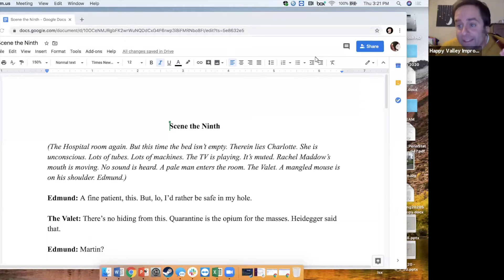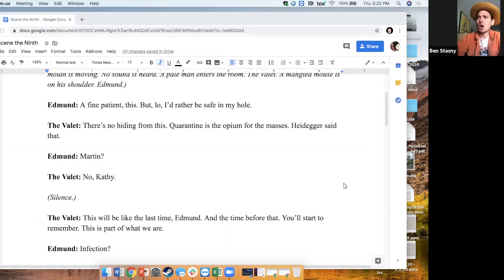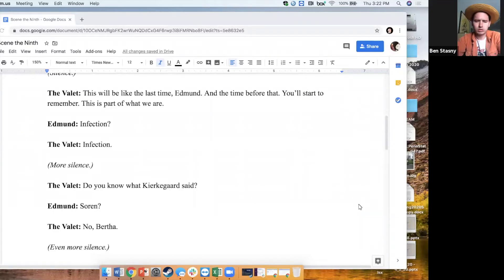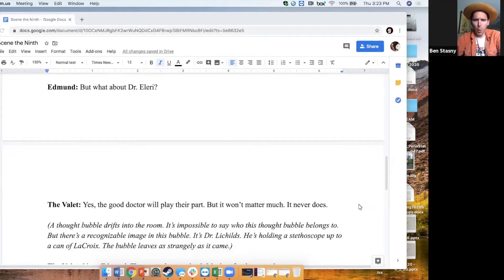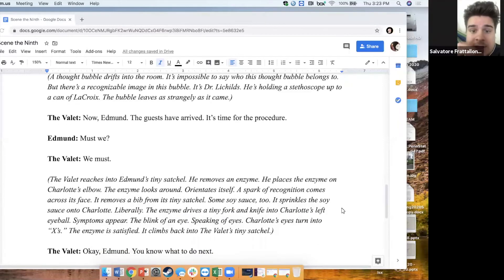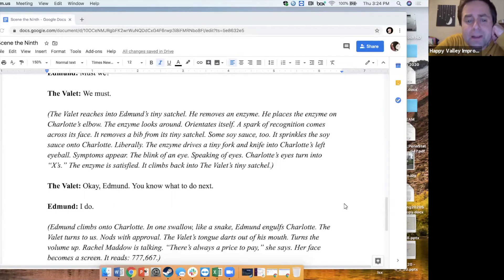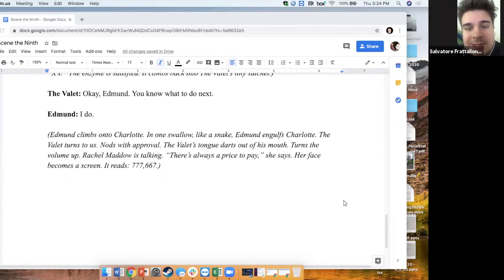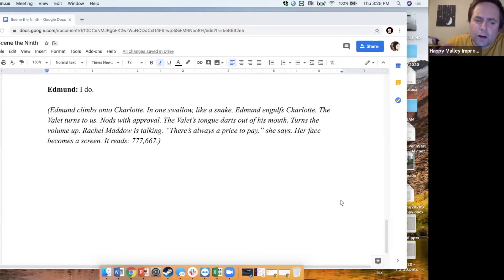Pandemic! Scene the Ninth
Enjoy today's installment of our cyber play "Pandemic!"

Starring:
Salvatore Frattallone. The Valet
Ben Stasny. Edmund
Sam Tanner. Narrator